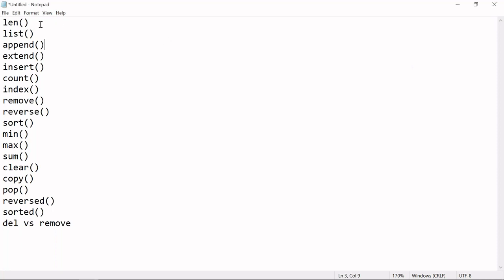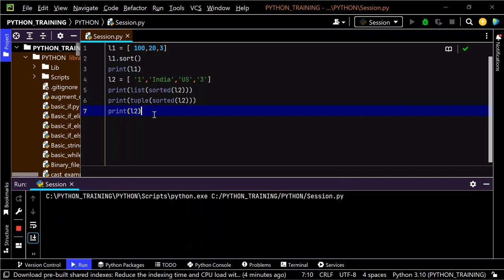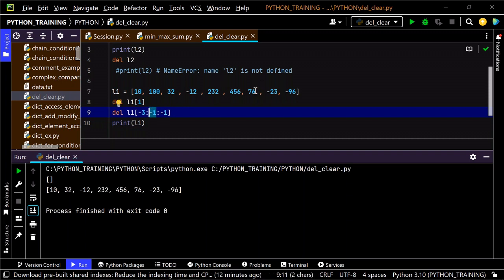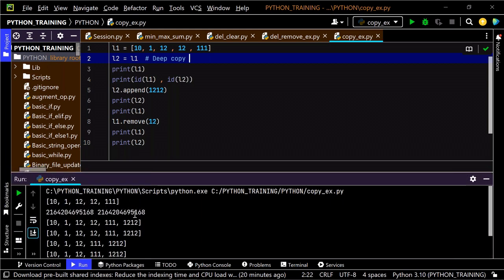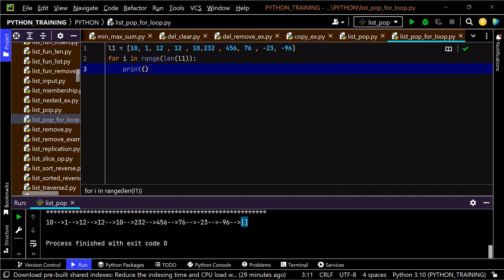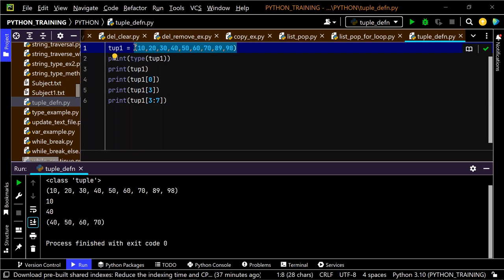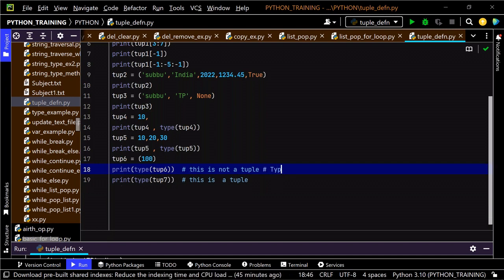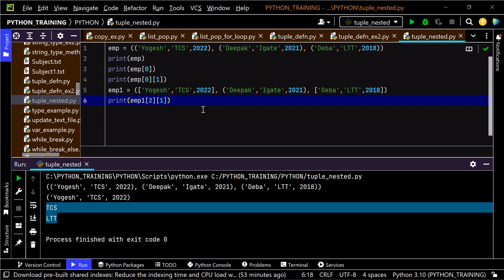Python Tutorial Day14 |List methods |Tuple Definition |Python for Beginners |Code With Subbu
list methods:
min()
max()
copy()
clear()
pop()
clear()
Tuple definition &creation
Various Types of Tuple :
Tuple with similar data type
Tuple with mixed data types
Empty tuple
Nested tuple